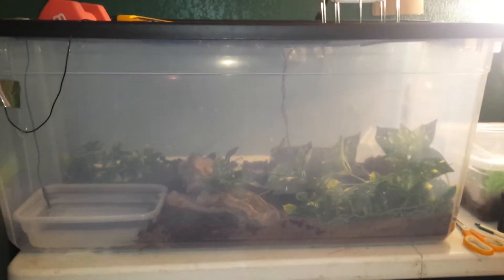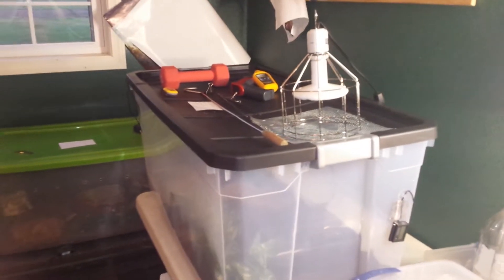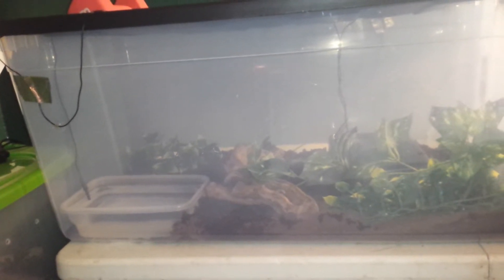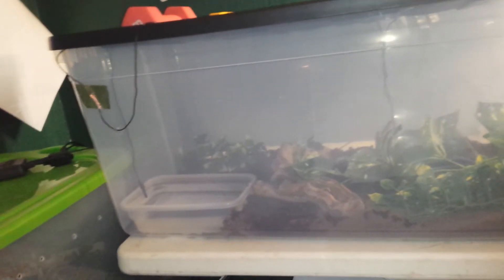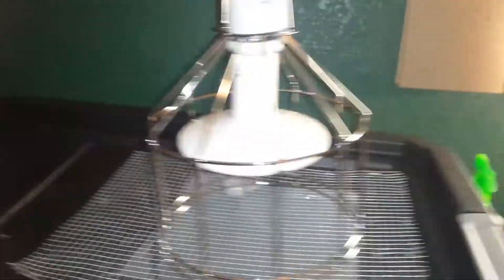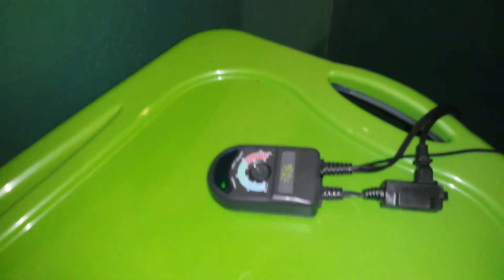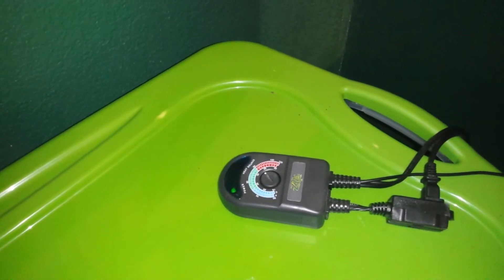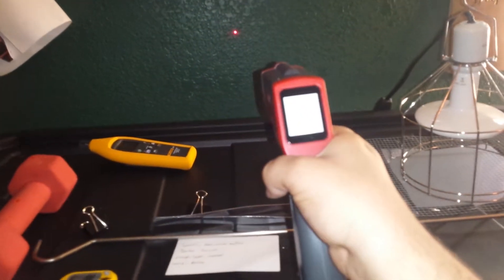Reticulated python setup.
Just thought this might help.